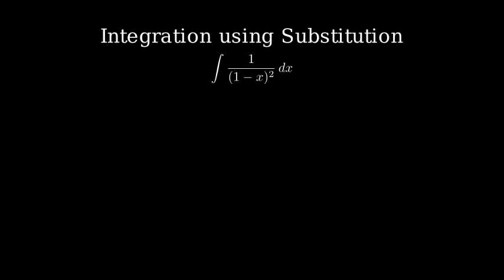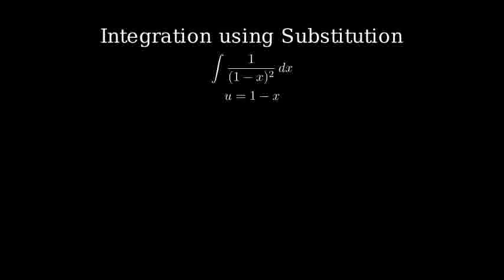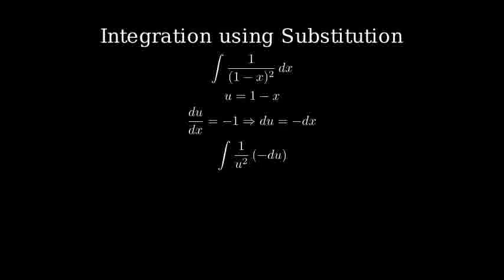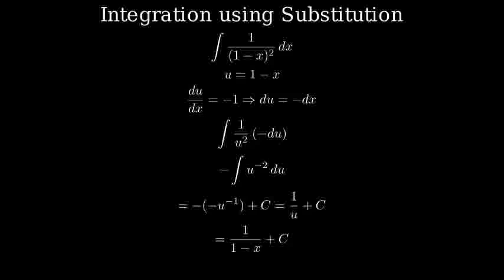(Method 1) Integral of 1/(1-x)^2 (substitution)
Integral of 1 / (1 - x)² dx (using substitution):

Step 1: Use substitution.
Let u = 1 - x, so that du = -dx.

Step 2: Substitute into the integral.
The integral becomes:
∫ 1 / (1 - x)² dx = - ∫ 1 / u² du.

The integral of 1 / u² is -1 / u, so:
- ∫ 1 / u² du = 1 / u.

Step 4: Substitute back u = 1 - x.
Substituting u = 1 - x, we get:
1 / (1 - x).

Final Answer:
∫ 1 / (1 - x)² dx = 1 / (1 - x) + C.